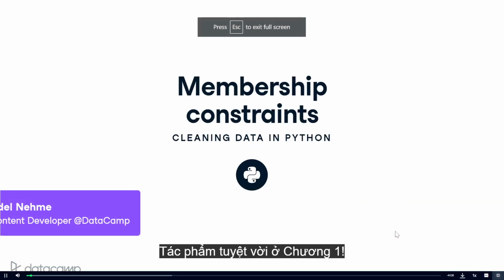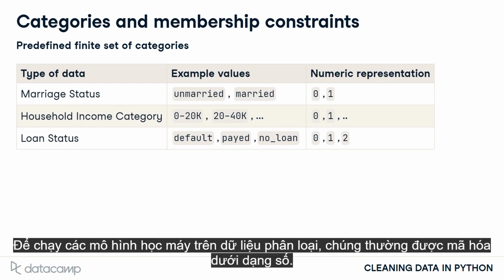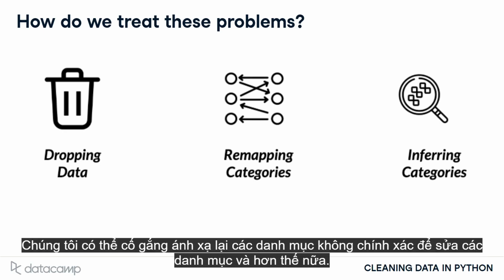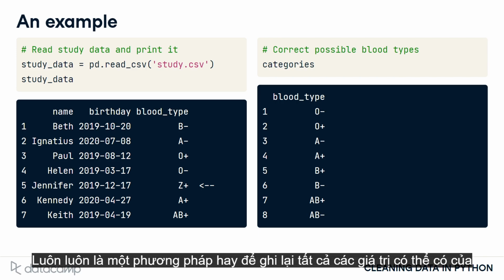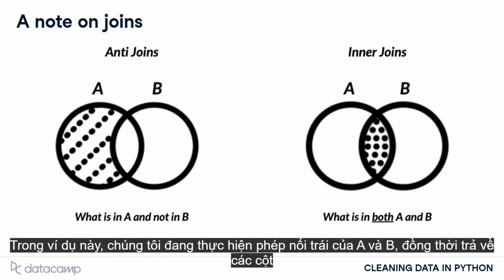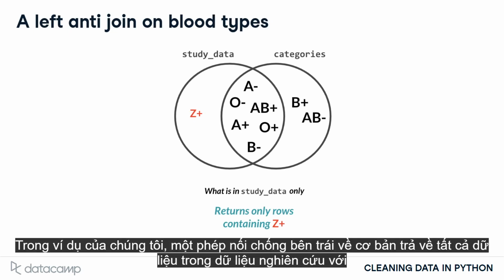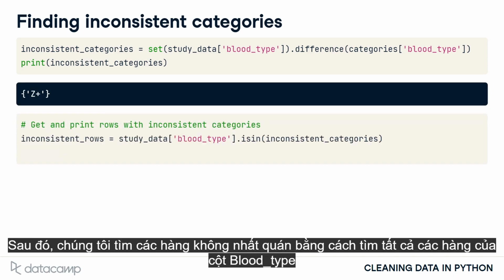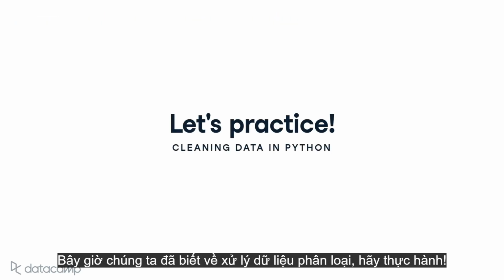Membership constraints | data cleaning in Python | Làm sạch dữ liệu bằng Python